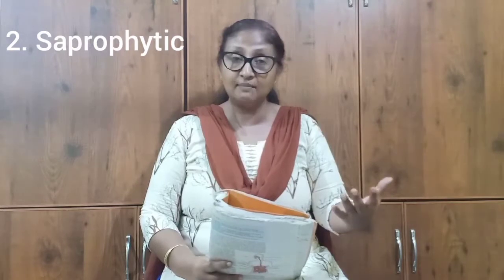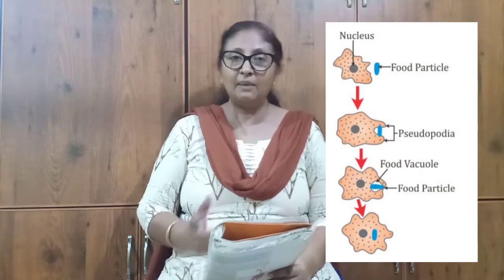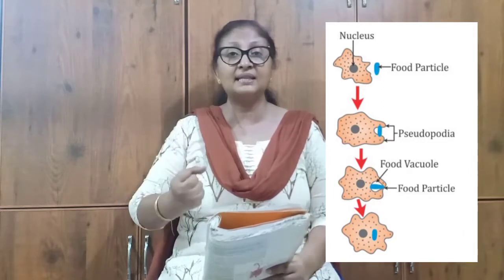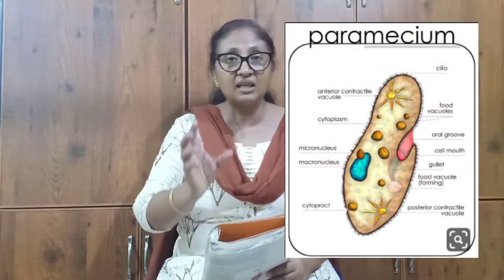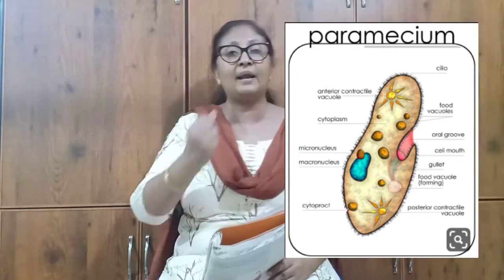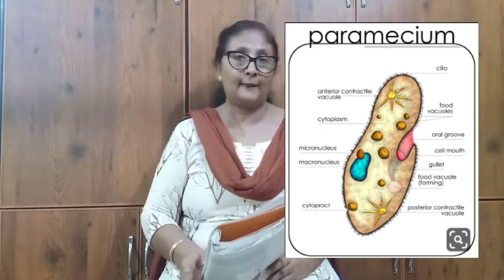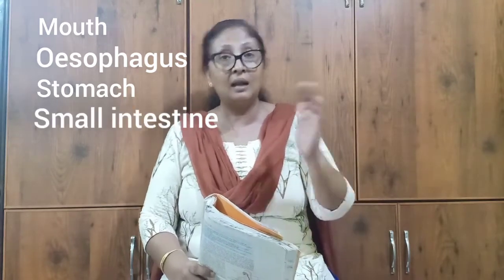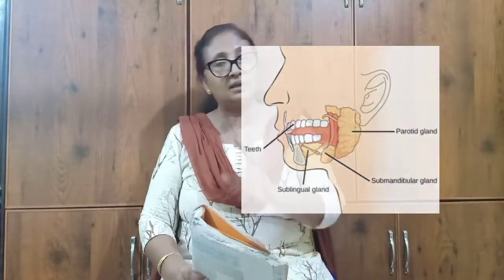Bio10 Chapter 06 Life Process Video 01